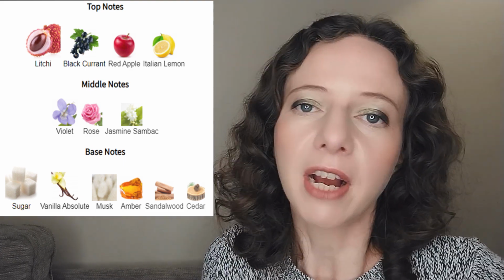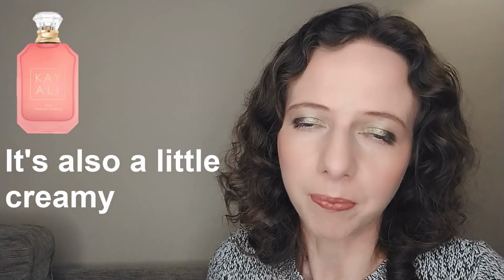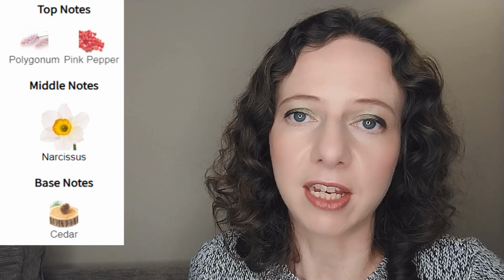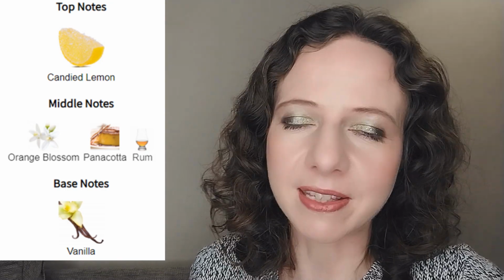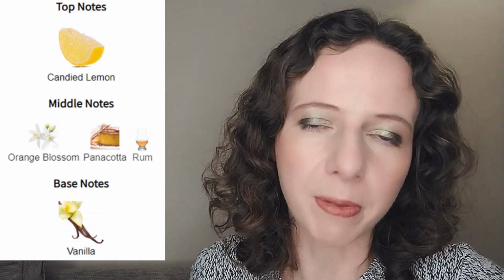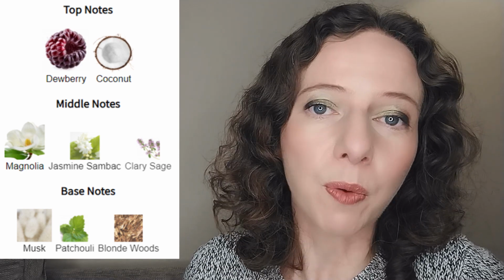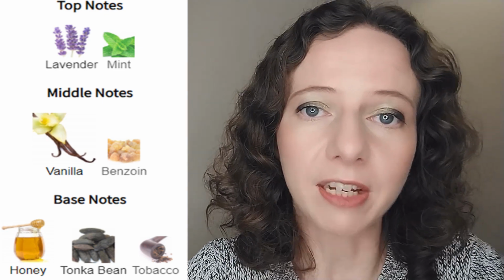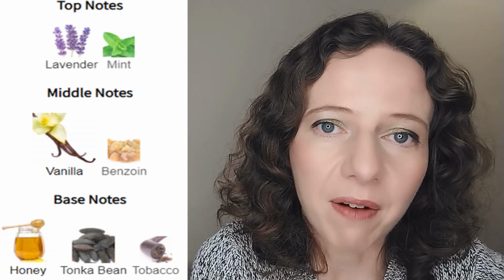Ranking New Designer Perfumes Kayali Sparkling Lychee Devotion JPG Le Male Elixir Fragrance Reviews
Here I review and rank 5 new designer fragrances. I warn you now that the description of "shampoo" comes up a lot in this video... this was a mixed bag. One in perfume in particular here, I was really excited to try, so much that it was nearly a blind buy, so do I regret only buying a sample or did I save myself some hassle?

So did I enjoy any of these and how did I rank them?

Did you try any of these fragrances? What were your opinions on these perfumes?

🌟 Timestamps
0:00 Intro
Kayali Eden Sparkling Lychee 39 (Kayali Eden Juicy Apple 01)
Marc Jacobs Perfect Eau De Toilette EDT (Perfect EDP)
Dolce & Gabbana Devotion (Akro Bake, Reminiscence Les Notes Gourmandes Guimauve)
Gucci Flora Gorgeous Magnolia (Gorgeous Gardenia, Gorgeous Jasmine)
Jean Paul Gaultier Le Male Elixir (Le Male)